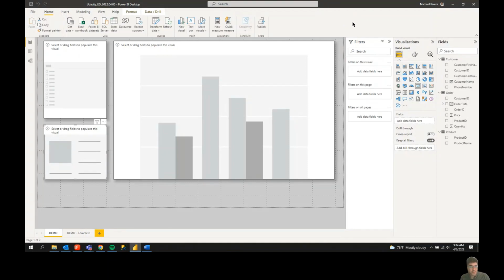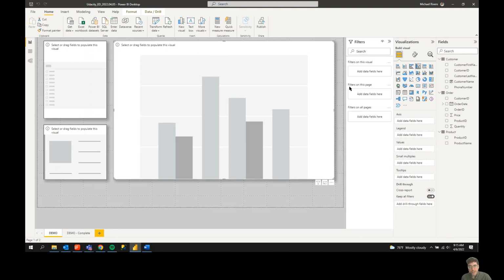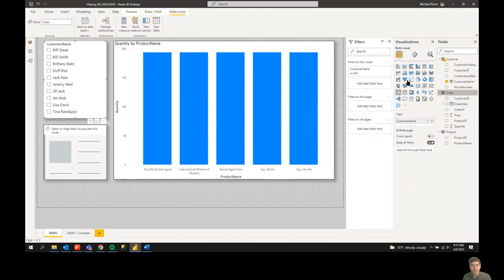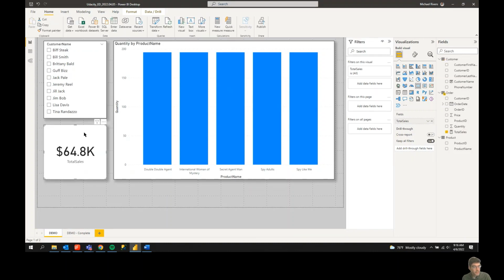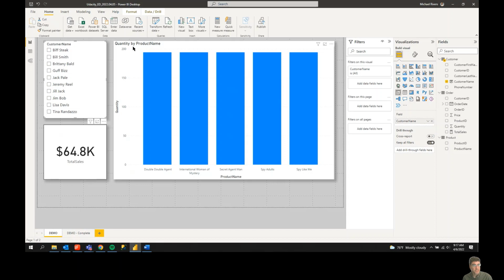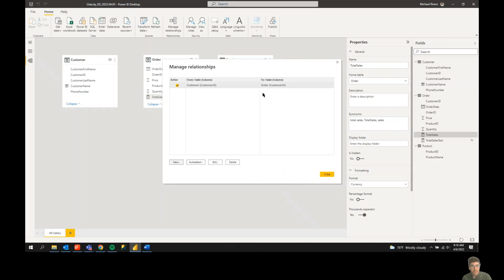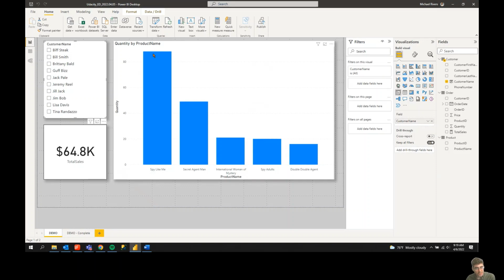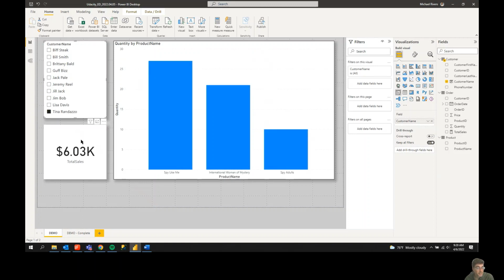Relationships in Power BI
In this video, I create a simple and straightforward example of how relationships work in Power BI.